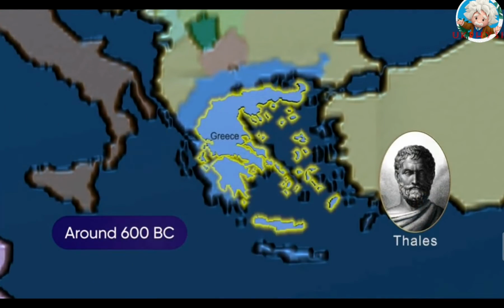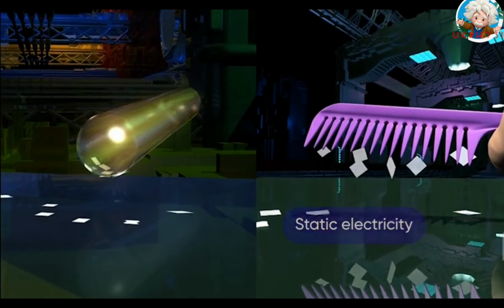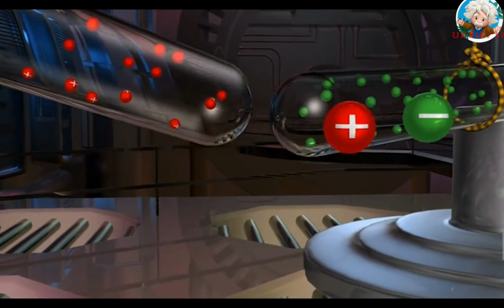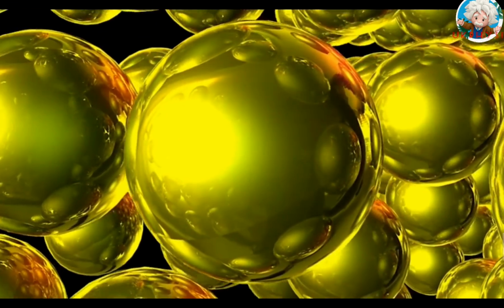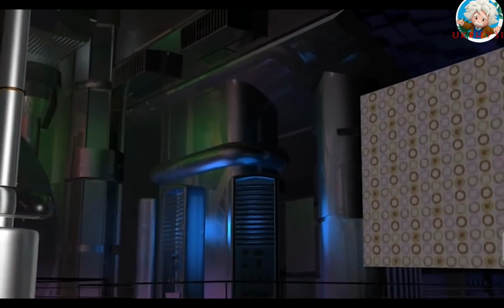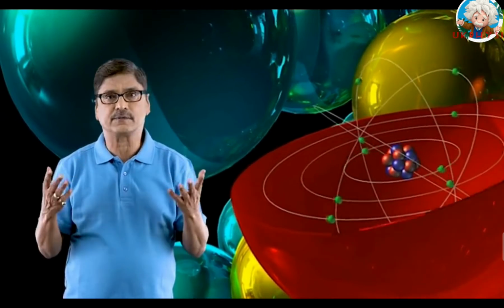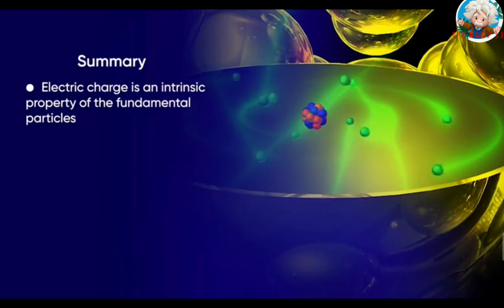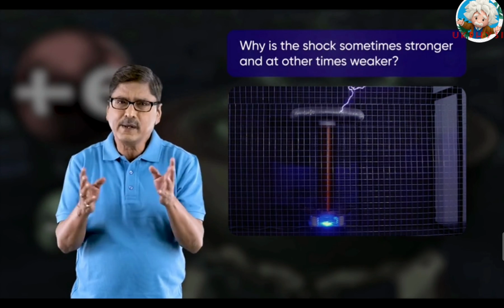Electric Charge for 12th Class